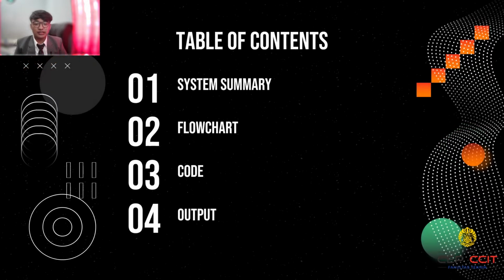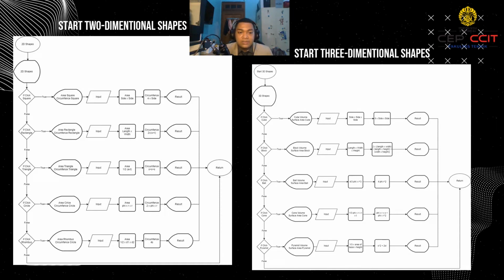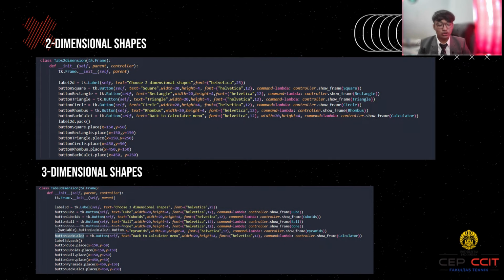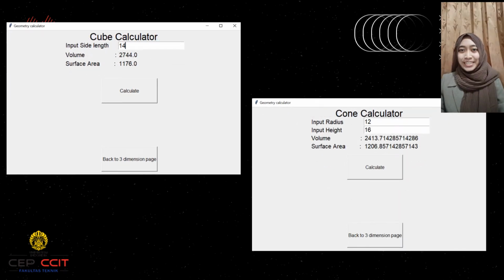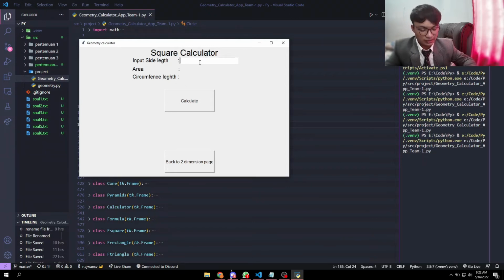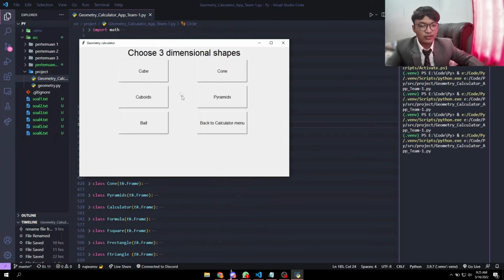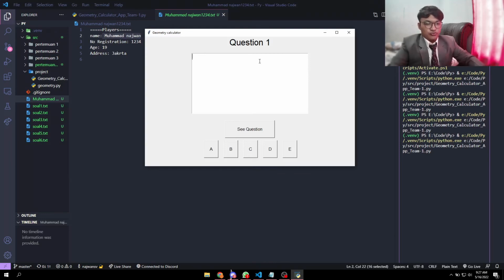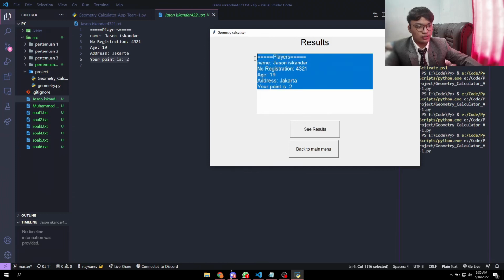Geometry Calculator Application With Python - Group 1 - 2 ISA 3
Kepada YTH,
Bapak RMN
Ditempat

Dengan Hormat,
Kami dengan biodata diri sebagai berikut,
Nama:  Destry Lia Sulistyowati (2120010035)
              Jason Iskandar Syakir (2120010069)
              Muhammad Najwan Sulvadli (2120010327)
Kelas: 2ISA3

Bermaksud untuk mengumpulkan Project I (Semester II) yang berjudul Geometry Calculator Program, yang telah diberikan.
Demikian yang dapat kami sampaikan. Atas perhatian Ibu, saya ucapkan terimakasih.